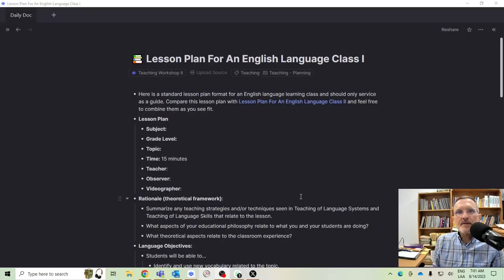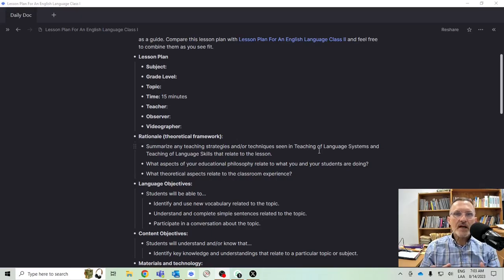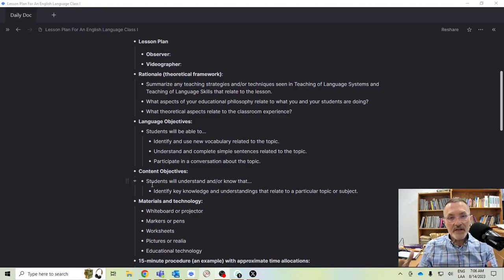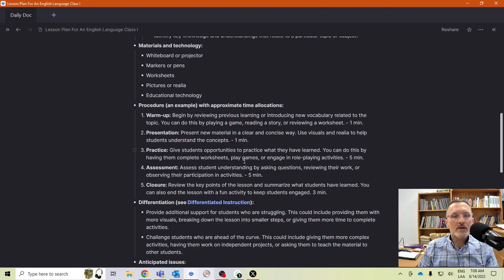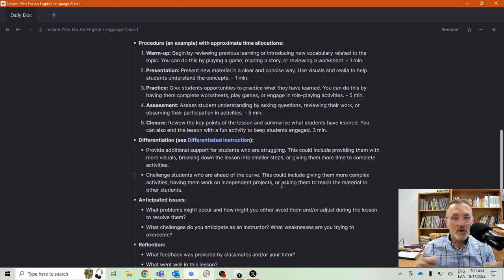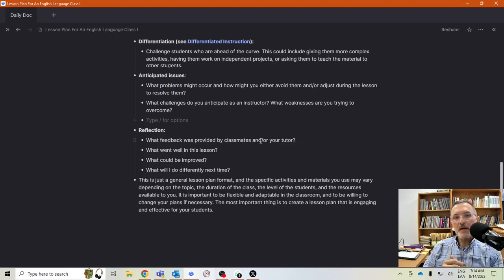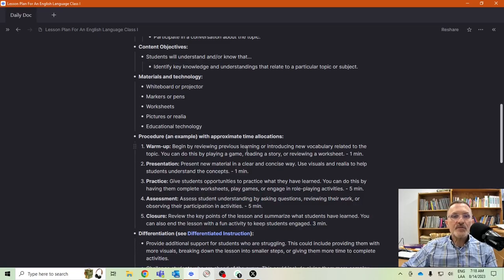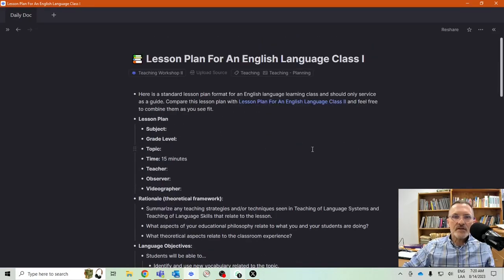Creating a lesson plan for the English language instructor